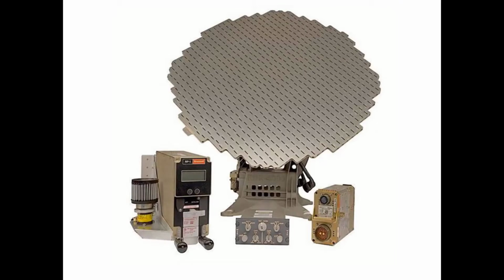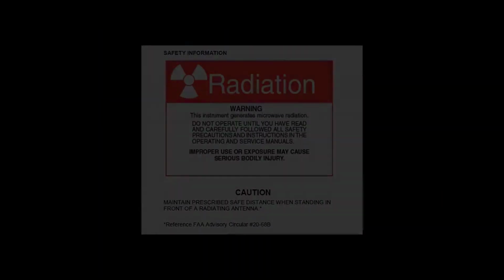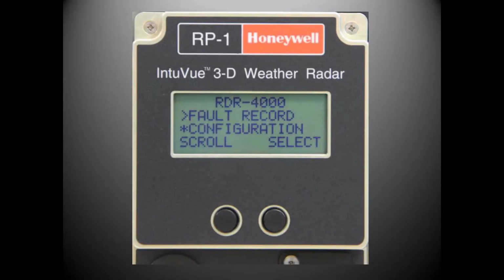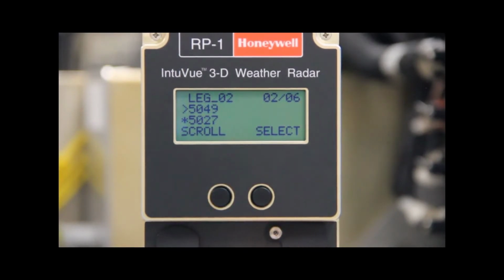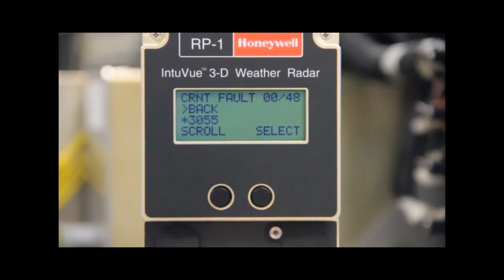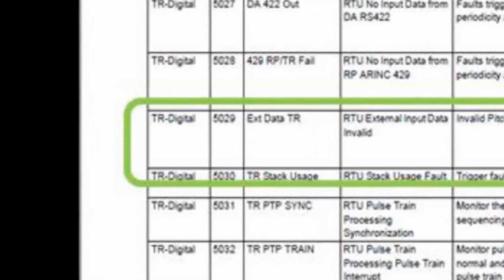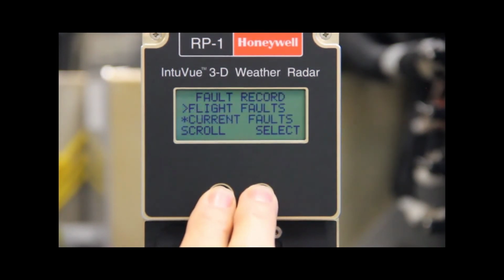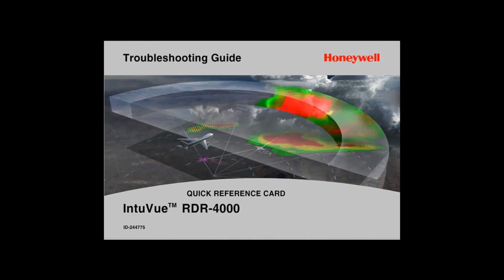RDR-4000 On-Wing Fault Isolation